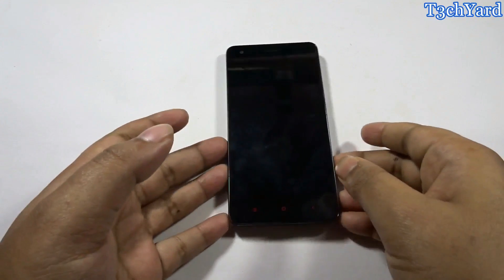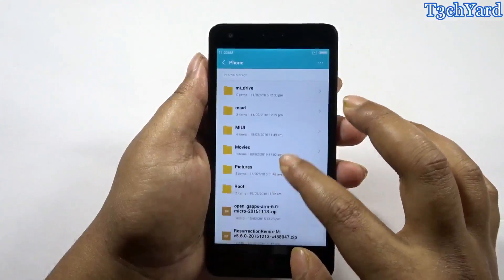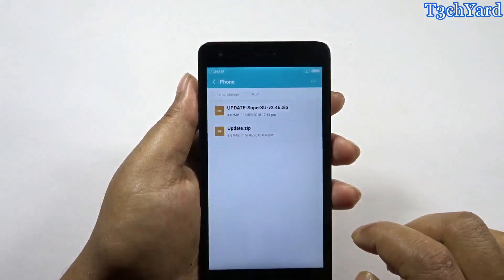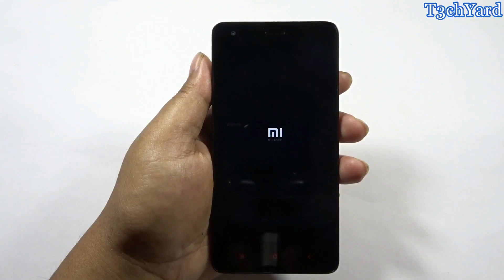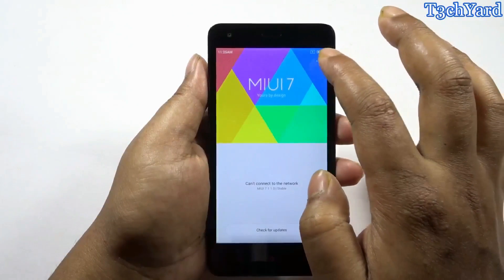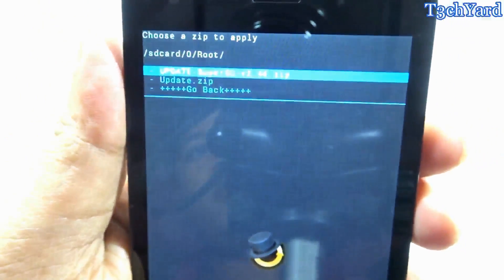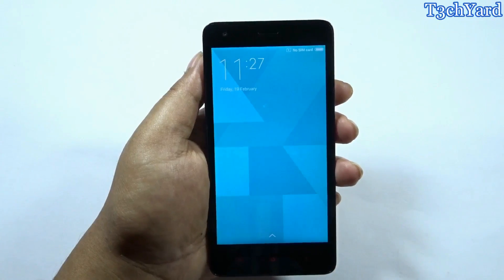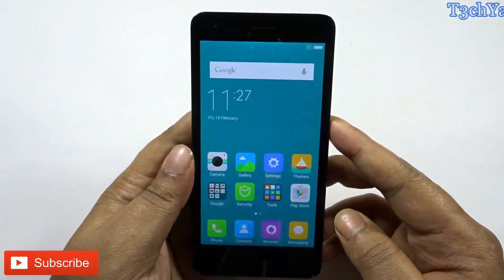How to Root Redmi 2 MIUI 7 by Pratik | T3chYard Official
This is the full in-depth procedure of Rooting of Xiaomi Redmi 2 & Redmi 2 Prime.Please Follow the Video step by step to root MIUI 7.

*Rename CWM Recover file to Update.zip
*Flash it from the updater app & Reboot
*After Rebooting,go to recovery mode from the updater app
*install zip from sd card-- choose zip from sd card--sd card 0--and select the superSU file